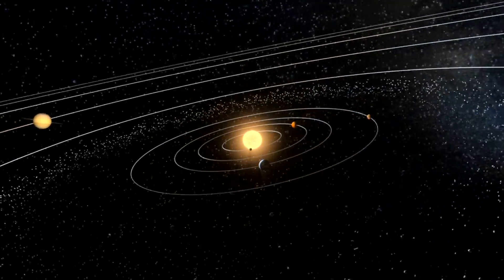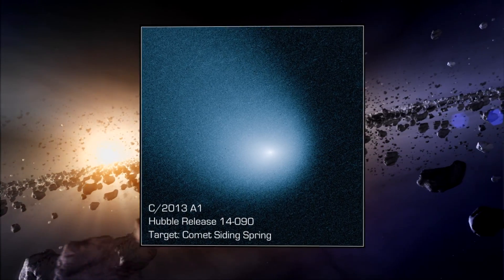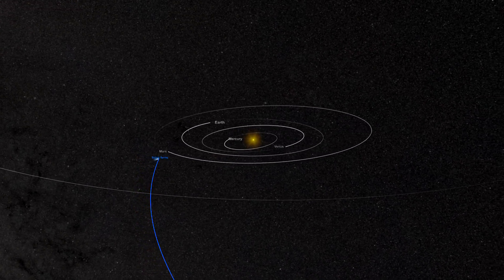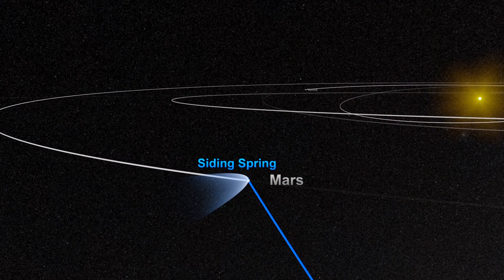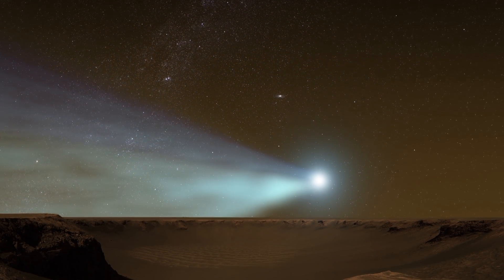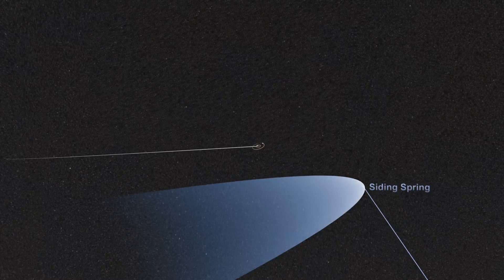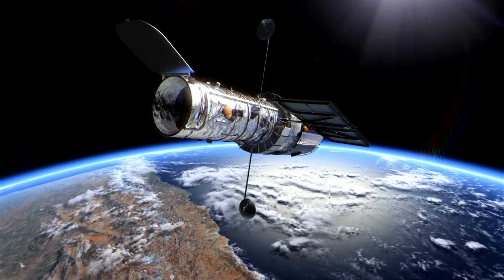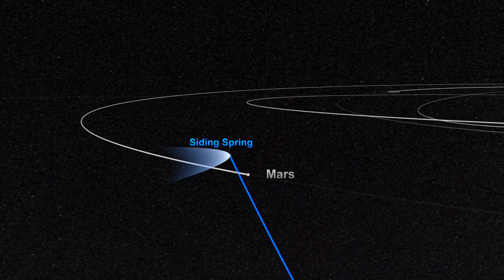NASA | Observing Comet Siding Spring at Mars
Follow Comet Siding Spring at MarsComet

On October 19, Comet Siding Spring will pass within 88,000 miles of Mars – just one third of the distance from the Earth to the Moon! Traveling at 33 miles per second and weighing as much as a small mountain, the comet hails from the outer fringes of our solar system, originating in a region of icy debris known as the Oort cloud.

Comets from the Oort cloud are both ancient and rare. Since this is Comet Siding Spring’s first trip through the inner solar system, scientists are excited to learn more about its composition and the effects of its gas and dust on the Mars upper atmosphere. NASA will be watching closely before, during, and after the flyby with its entire fleet of Mars orbiters and rovers, along with the Hubble Space Telescope and dozens of instruments on Earth. The encounter is certain to teach us more about Oort cloud comets, the Martian atmosphere, and the solar system’s earliest ingredients.